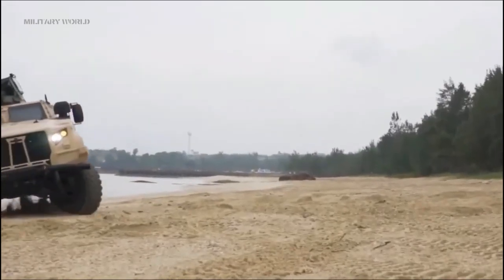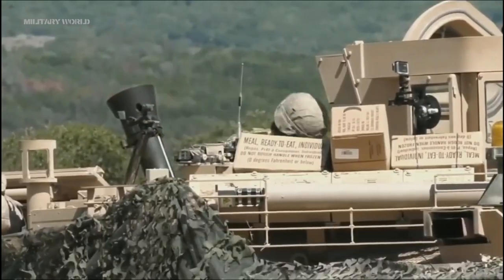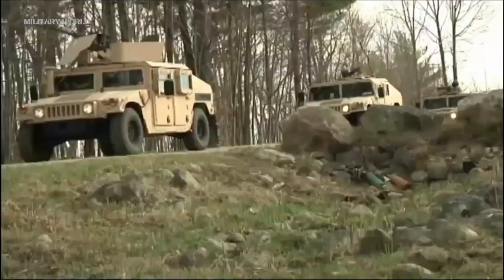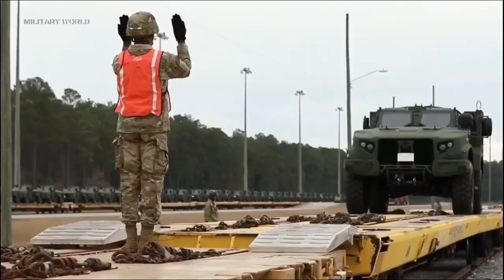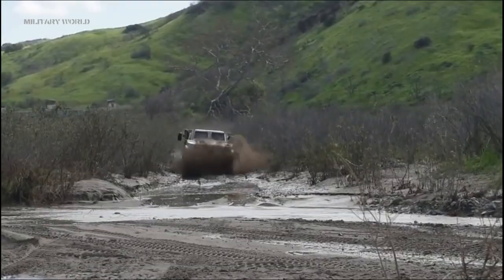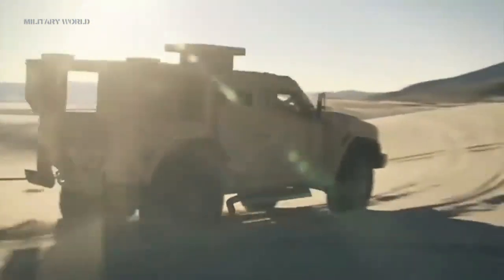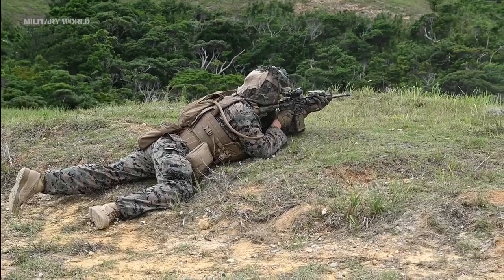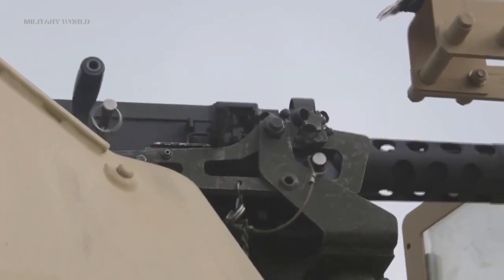Meet JLTV: The New Powers of the U S Army and Marine Corps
The JLTV is a U.S. Army, U.S. Marine Corps and Special Operations Command program to partially replace the Humvee fleet with a family of more survivable vehicles having a greater payload. Early studies for The Next-Gen Badass Military Vehicle program were approved in 2006. The JLTV program incorporates lessons learned from the earlier Future Tactical Truck Systems program and other associated efforts.